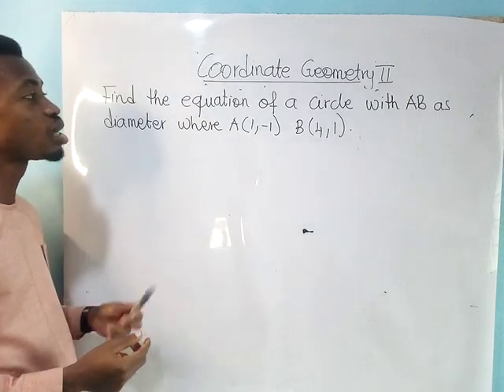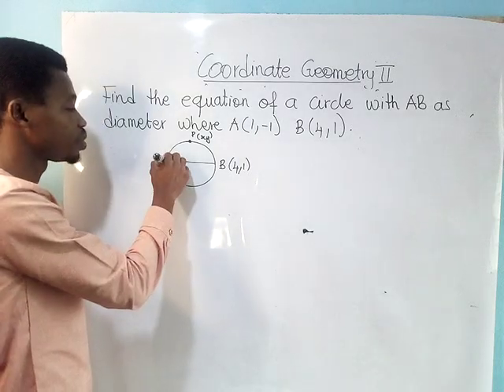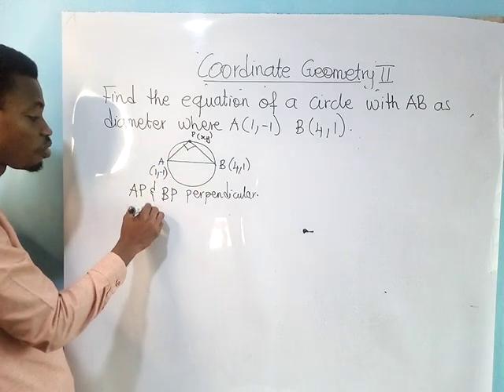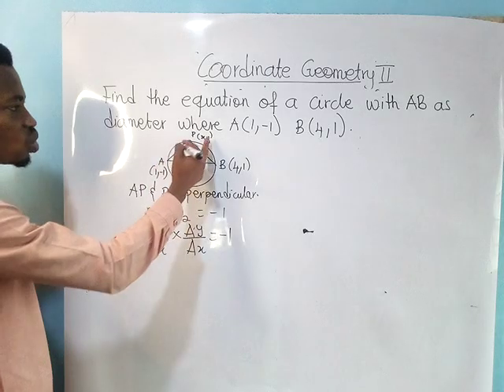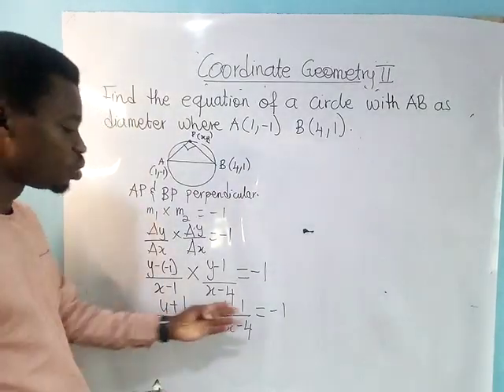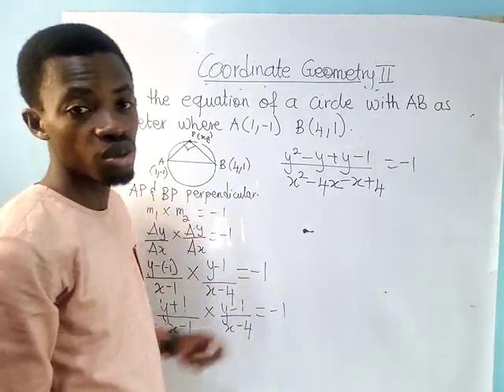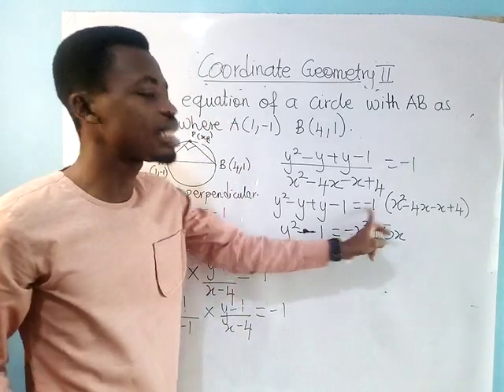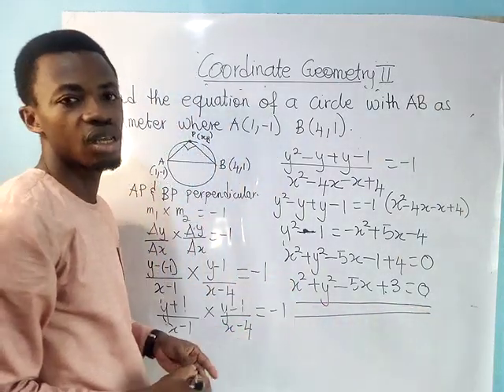Coordinate Geometry II - 4